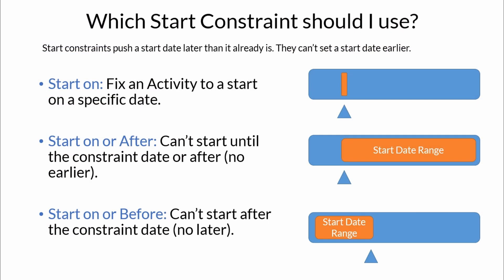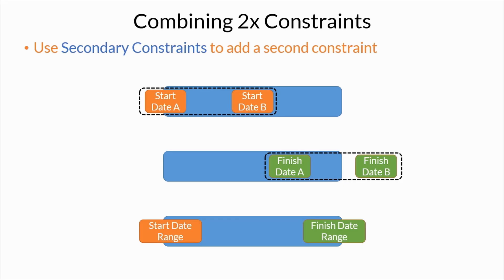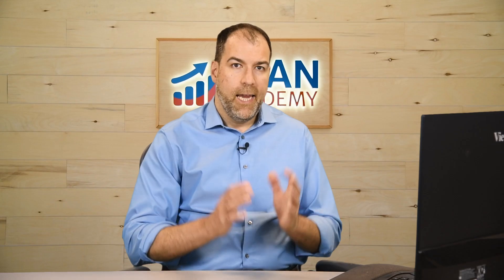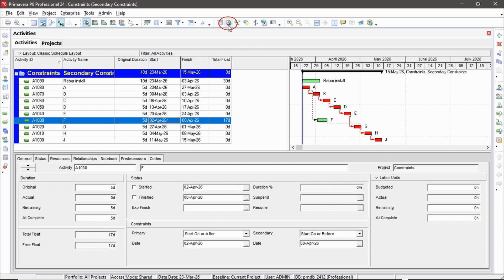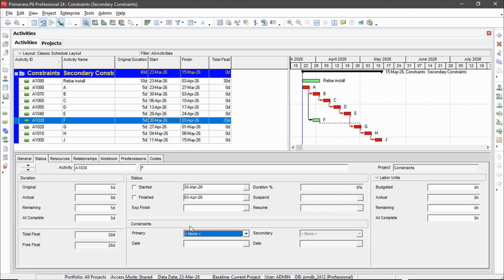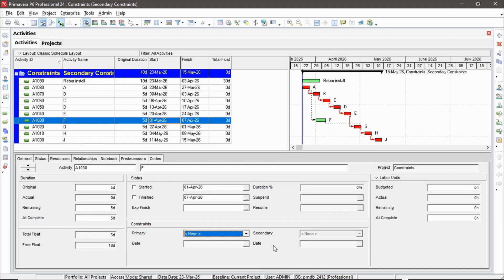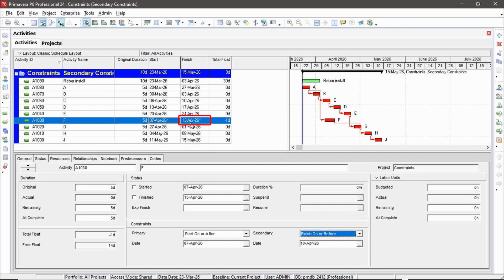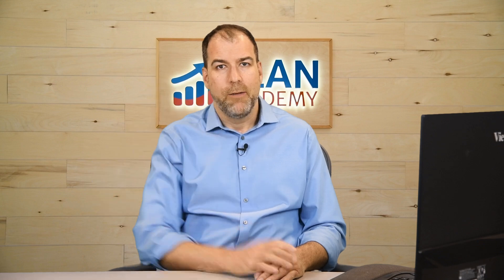[Primavera P6] What Secondary Constraints Can Do For You!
Are you making Secondary Constraints work for you? Or are you letting your schedule get away from you, completely unrestrained!

Michael takes you into Primavera P6 and shows you how to use secondary constraints effectively on your project schedule.

You know the old saying: Restrain, Train and Constrain...t...?